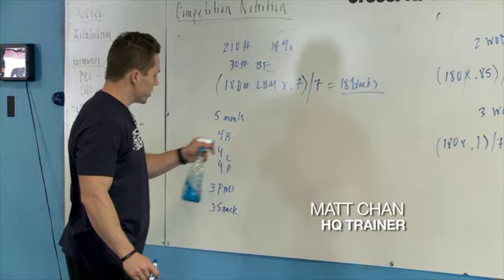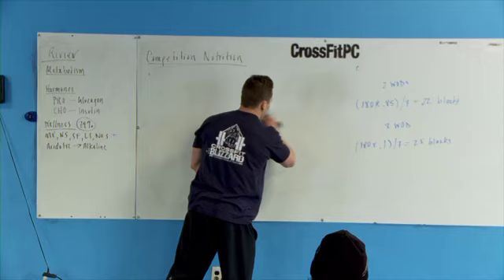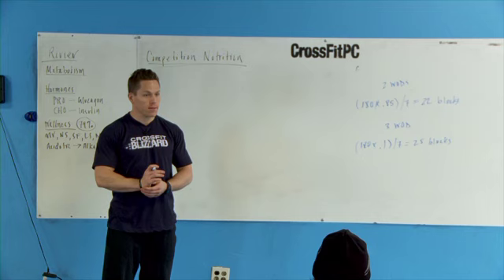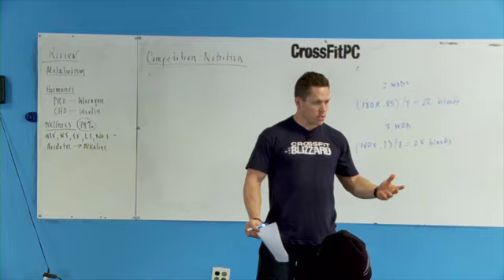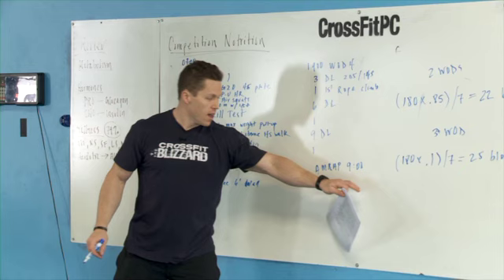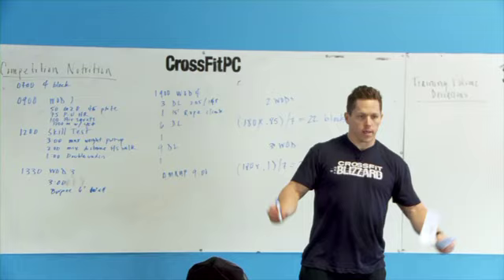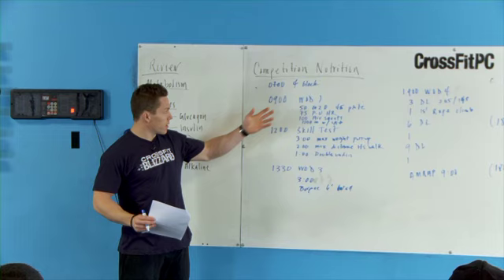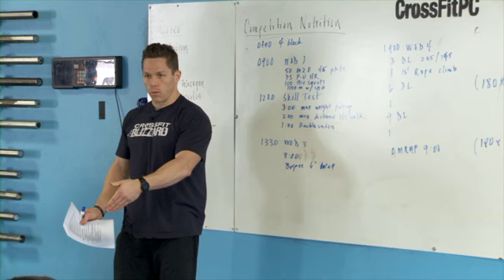CrossFit - "Game-Day Nutrition" with Matt Chan (Journal Preview)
In this video filmed at a CrossFit Competitors Course at CrossFit Park City, Matt Chan explains that you have to have a plan for your grub during competition.

"You should be able to tell somebody (your plan), rather than showing up to the Home Depot Center (without) a clue and you're going upstairs to buy food from the concession stand," he says.

To illustrate his point, Chan creates a meal plan for a single day of competition that involves a 9 a.m. workout, a noon skills test, a 1:30 p.m. workout and a 7 p.m. workout. The blueprint is based on an athlete who typically eats 18 blocks a day; on competition day, he will eat 25 blocks.

"(You) should have a very good idea of what supplies you're going to need for game day so that you operate the best and most effectively," he says. "Somebody who shows up with either a cooler or shopping bags, you know they've got their plan."